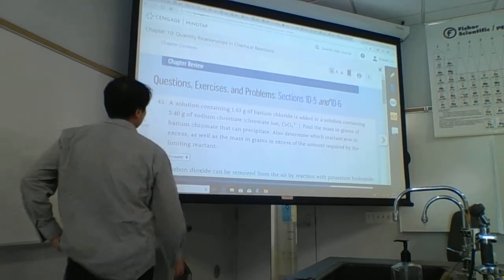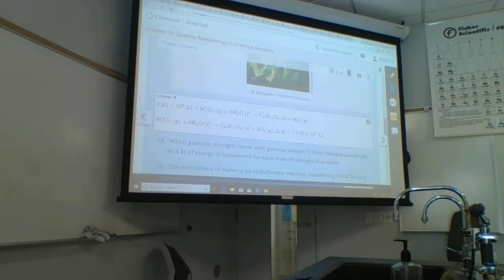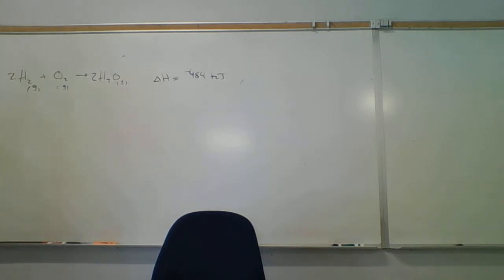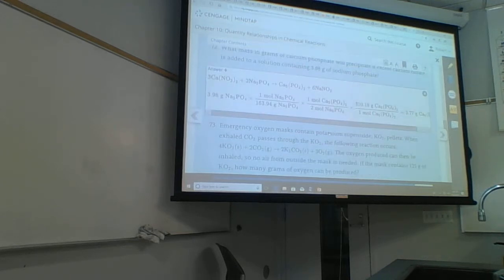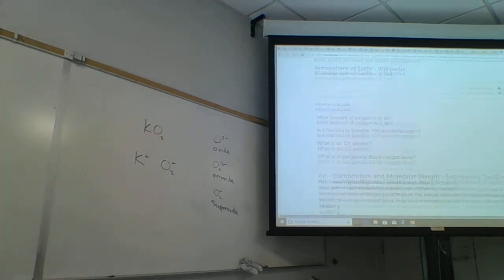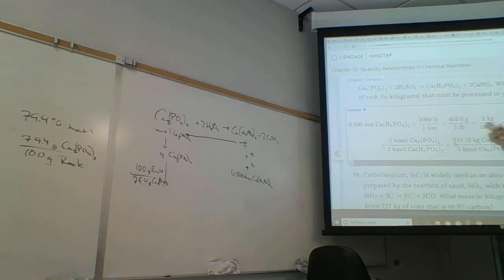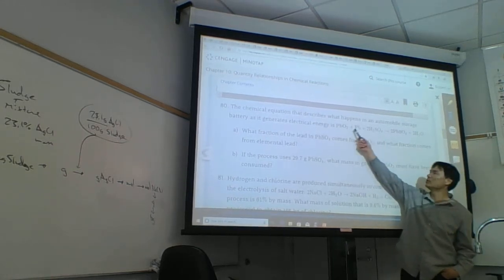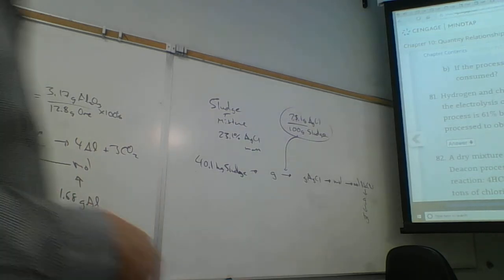Chem 4 1226 042219 B